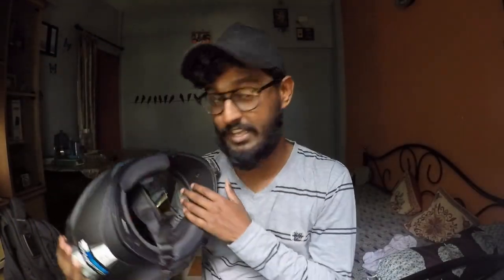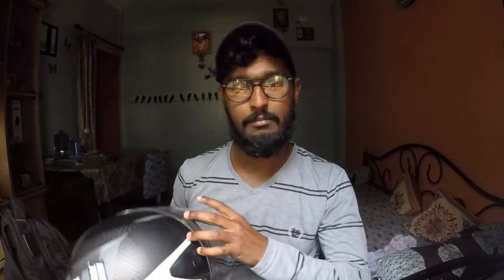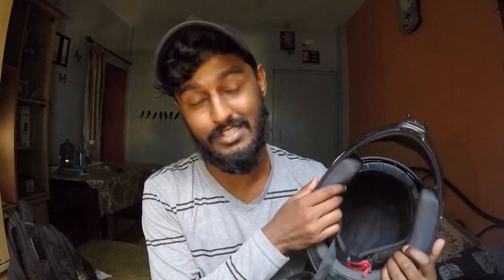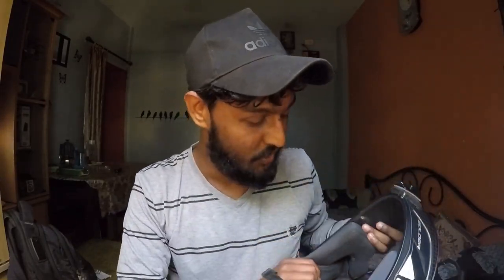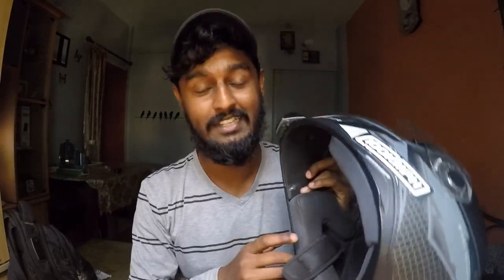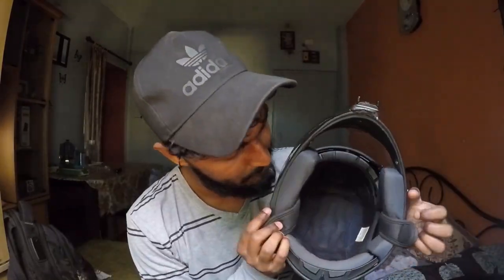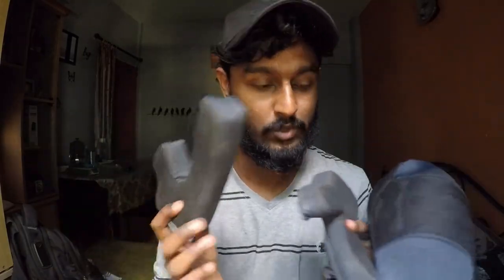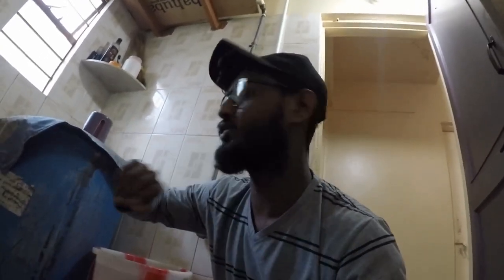Best Way To Clean Inner Pad Of Motorcycle Helmet. | Soap Wash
This vlog is about cleaning the inner pad of motorcycle helmet by soap wash.
Connect me::::::::
Vlogging setup::::

*GOPRO HERO 2018
*Gorilla tripod
*iPhone 6s
Riding steup:::::

* Vega bolder helmet
* Pro biker gloves
* MRF Mogrip Meteor tubless rear tyre
* MRF nylogrip tubless front tyre